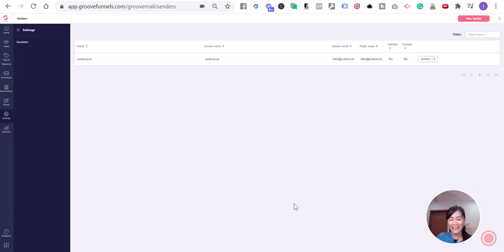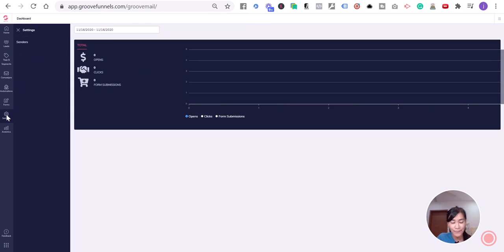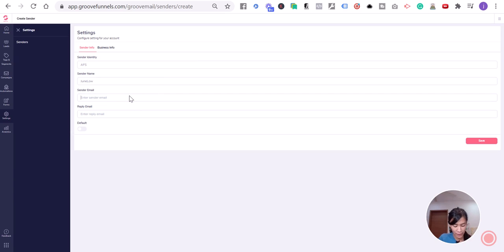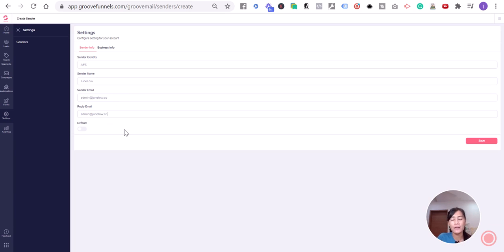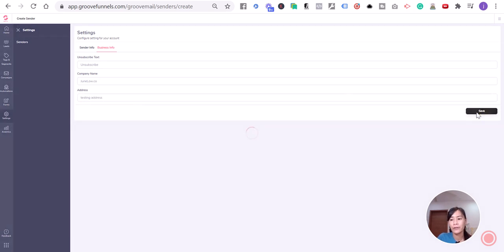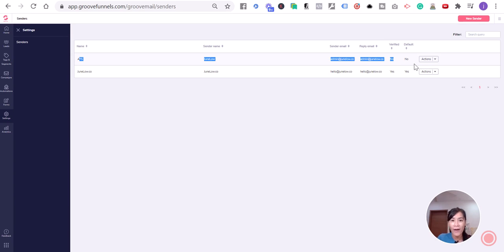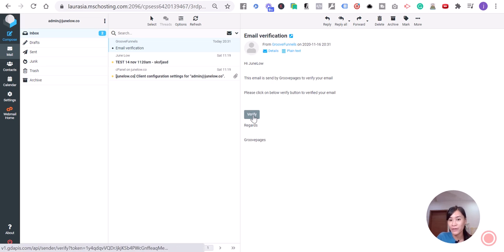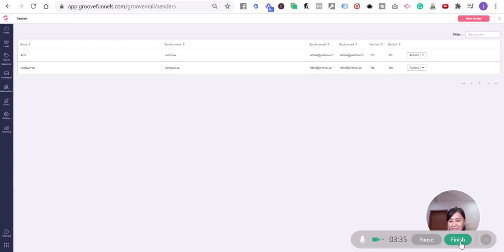GrooveMail Set Up Problem - How To Verify Sender Details in GrooveMail & GrooveFunnels Free Training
This video is about How To Verify Sender Details in GrooveMail & Groovefunnels.
GrooveMail Set Up Problem - How To Verify Sender Details in GrooveMail & GrooveFunnels Free Training! It's easy to fix the groovemail problem when it shows the warning that your sender identify is not verified. Watch this free training on Groovemail to fix your sender's identification problem.

👇Get These Bonuses from me when you upgrade under my link👇
1) Groove Armies Courses
- on how to build your groovepages by June

2) TWO Facebook Lifetime software tool that can help you in getting more clients & sales organically without ads spend

3) One session of personal coaching call with me , check my profile

⚡️TIME STAMP⚡️

00:00 Introduction to Groovemail problem - have not verified sender 's identity
00:20 Steps to solve the sender identity not verified problem
00:35 Groovemail, Go to Settings, Click Sender in Groovemail
00:38 Add a new sender in Groovemail settings
00:50 Enter sender identity & info in Groovemail ( Sender's email , reply sender's email)
02:14 Check your Email that you registered in Groovemail , login to the email & click to VERIFY your email
03:15 Once hit verify, Groovemail will show your email is already being verified in Groovemail Sender's identification